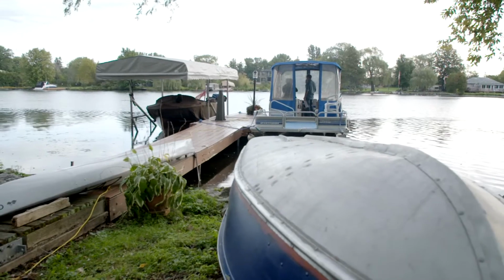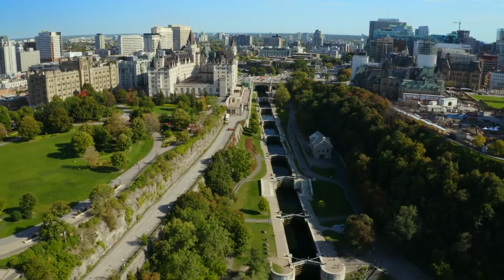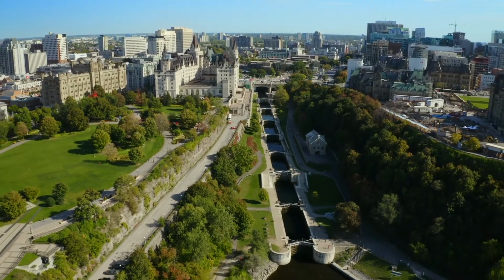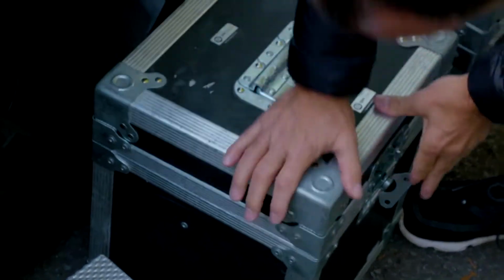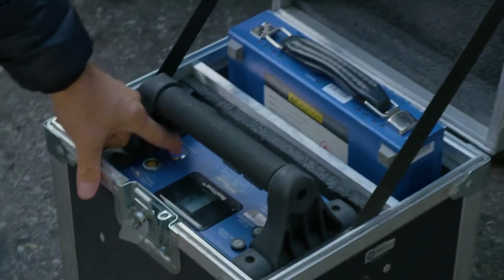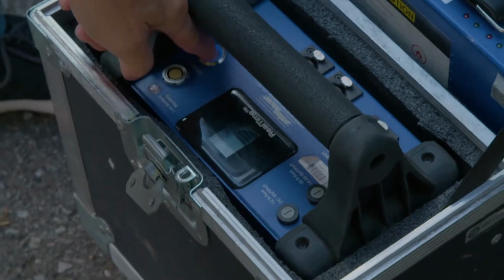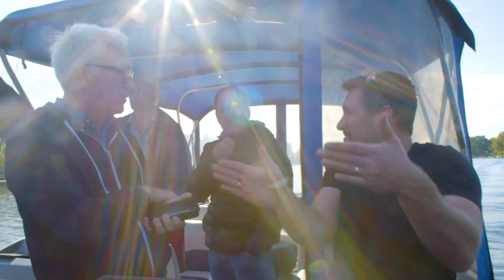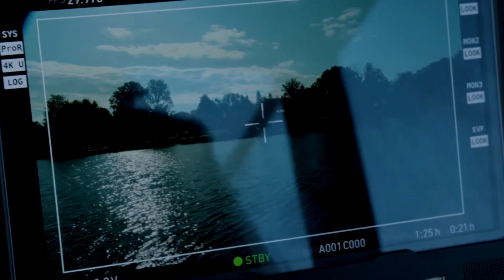RESEARCH - TRIPPING The Rideau Canal